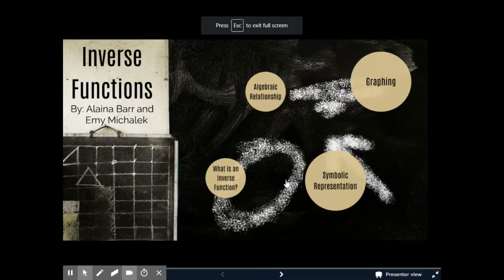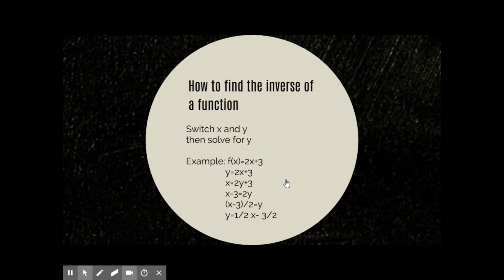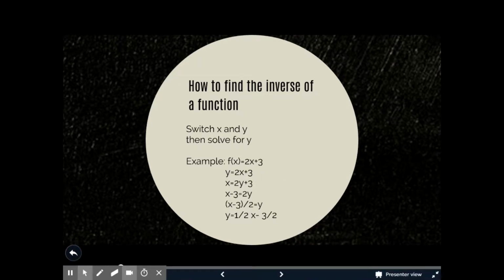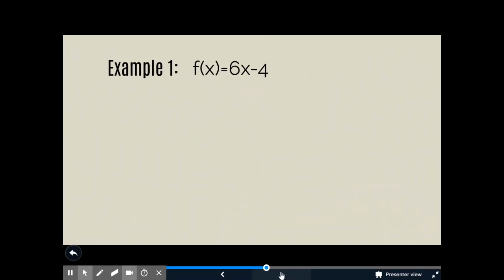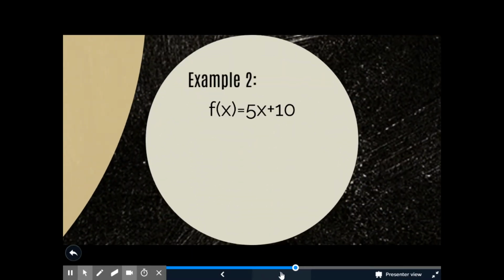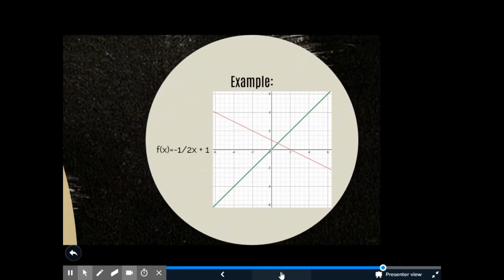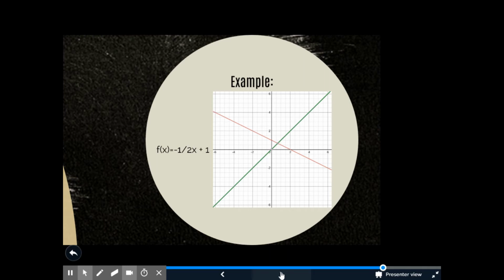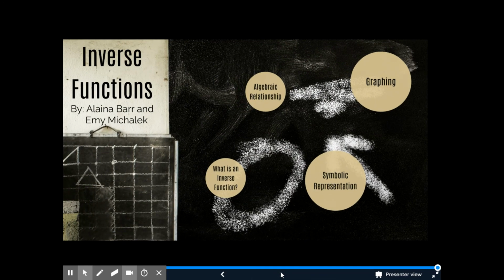michalek/barr inverse 19-20